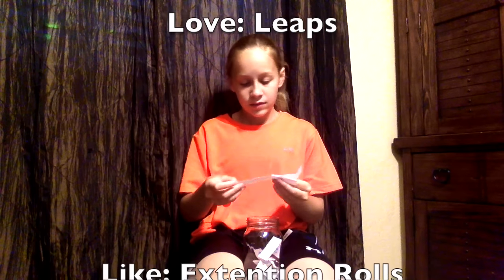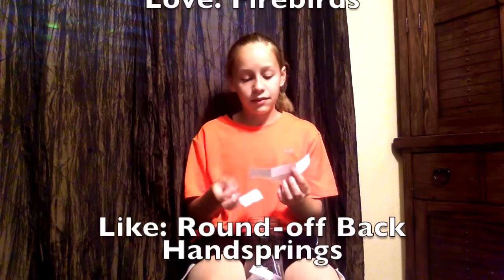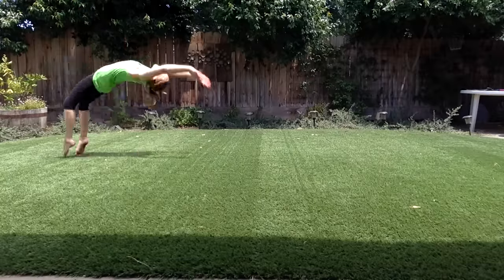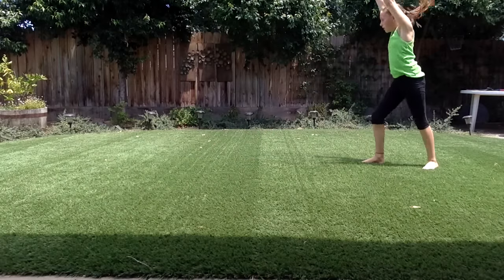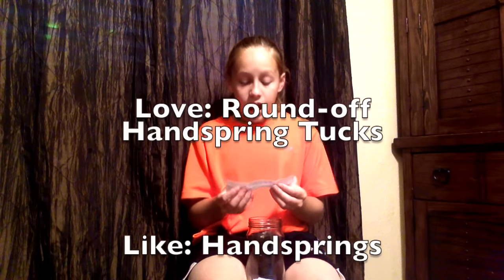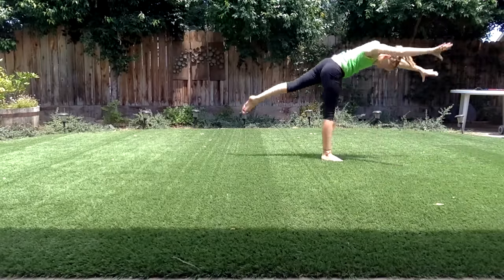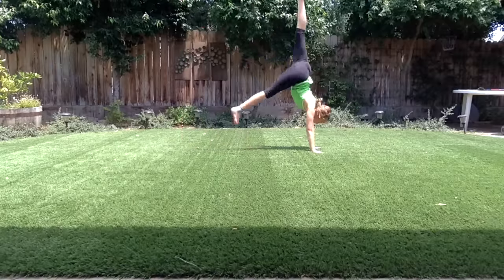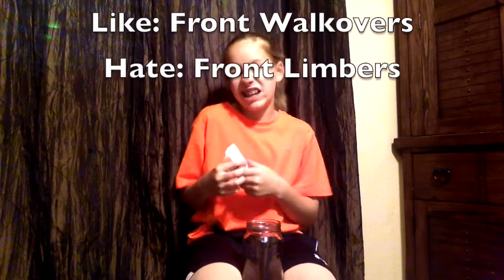Love, Like, Hate Gymnastics Challenge|AcroAngela Acrobatics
Love the challenges? Love the tutorials?  Comment more for me to do in the future!Also Comment if you want meet hairstyles!⋱ ⋱ ⋱ ⋱ ⋱ ⋱ ⋱ ⋱ ⋱ ⋱ ⋱ ⋱ ⋱ ⋱ ⋱ ⋱ ⋱ ⋱ ⋱ ⋱ ⋱ ⋱ ⋱ ⋱ ⋱ ⋱ ⋱ ⋱ ⋱ ⋱ ⋱ ⋱ ⋱
 ⬇⬇⬇Open for more info⬇⬇⬇

extra facts:
I'm 13 yrs old
I use iMovie to edit my videos.
I love gymnastics and will never stop. ; )